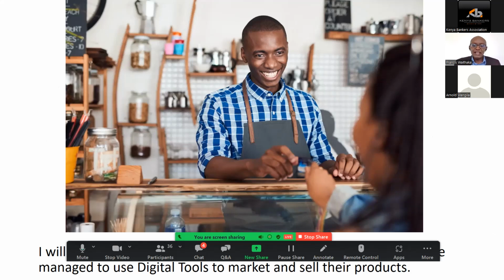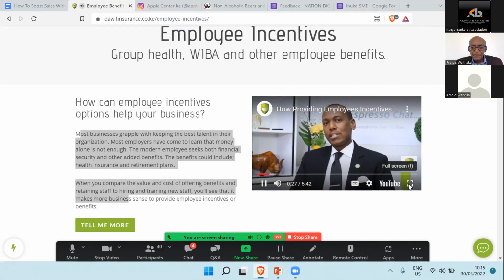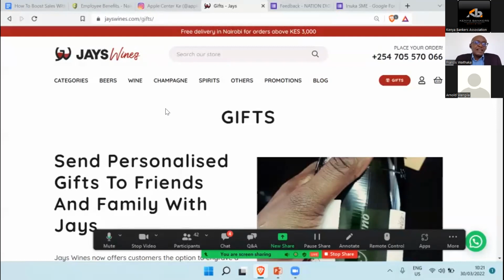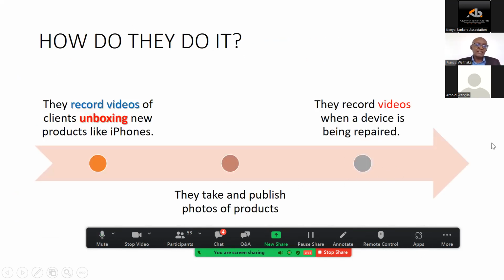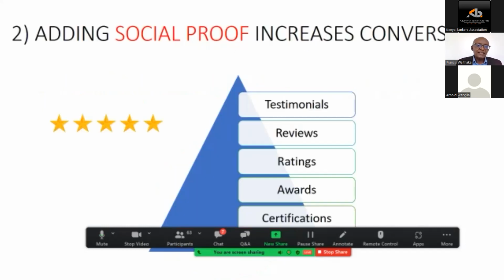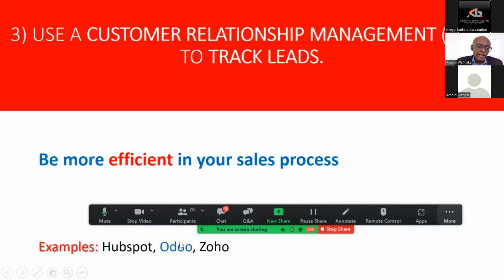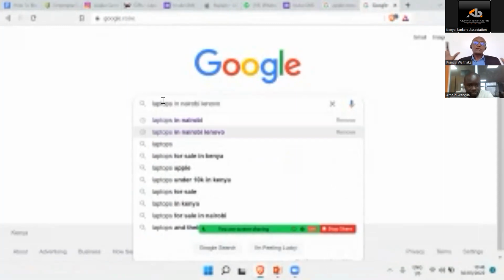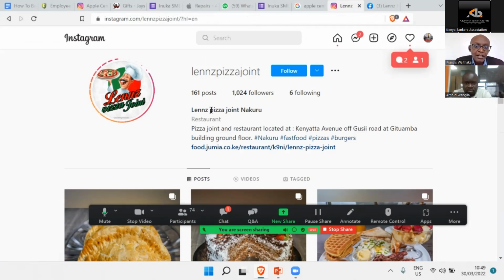Webinar - Sales Strategies to Boost Sales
Francis Waithaka, CEO of Digital 4 Africa gives insights on strategies that are designed to help MSMEs overcome sales challenges . Arnold Wangila from KBA moderated the session.